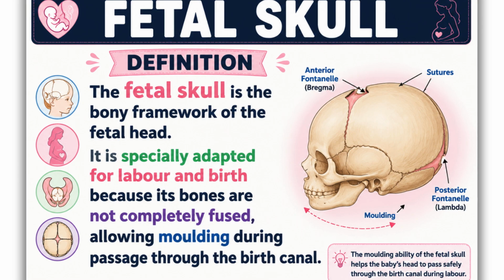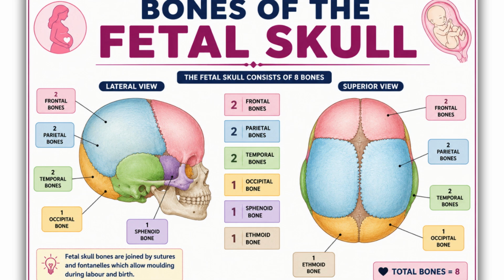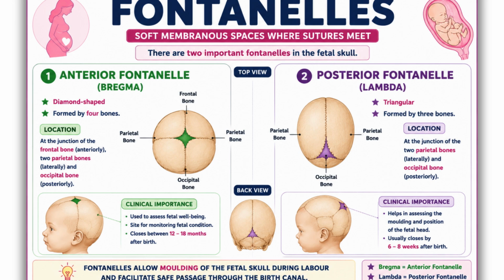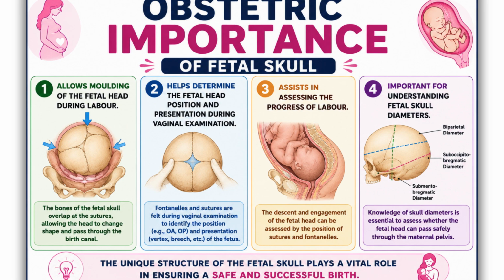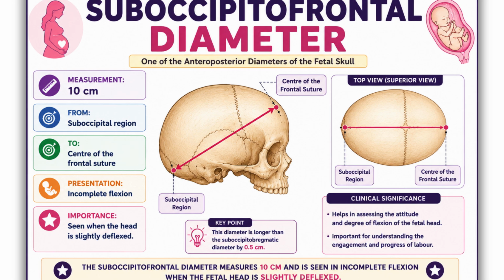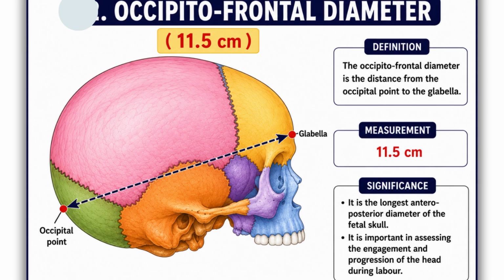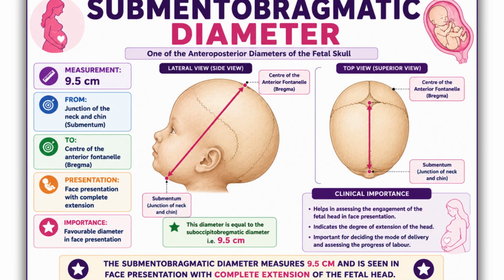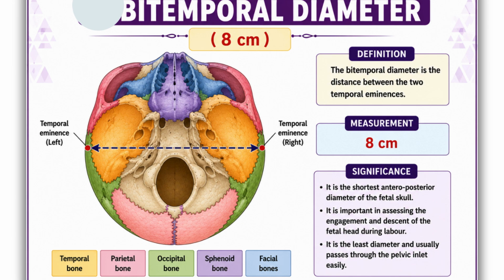Fetal skull 💀Obstetrics